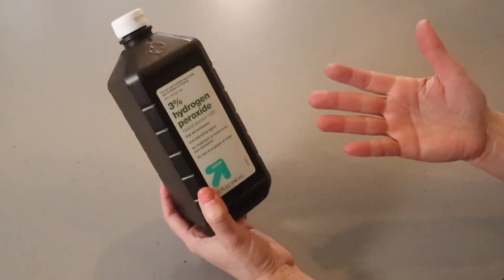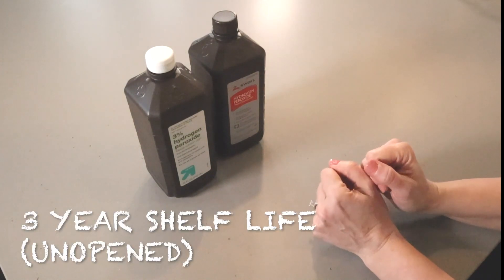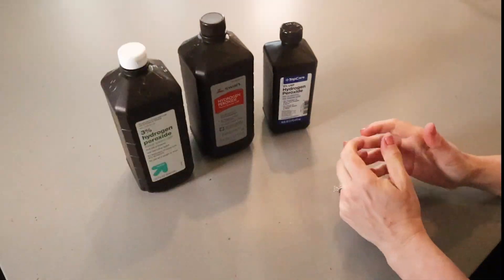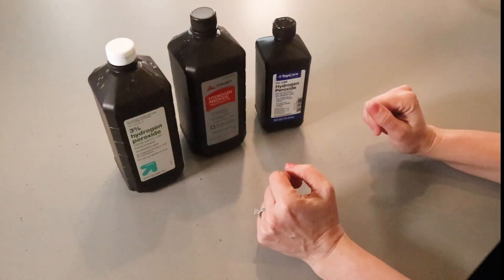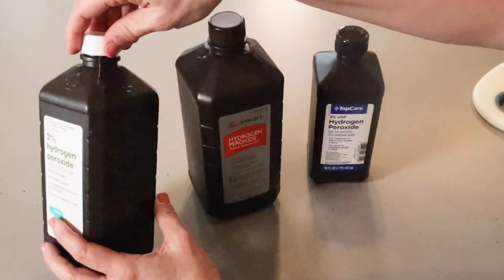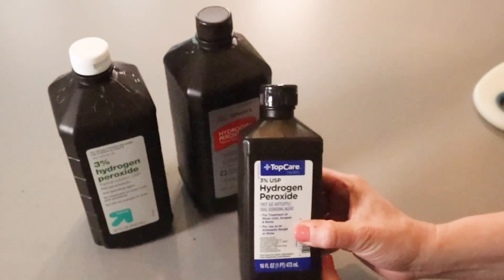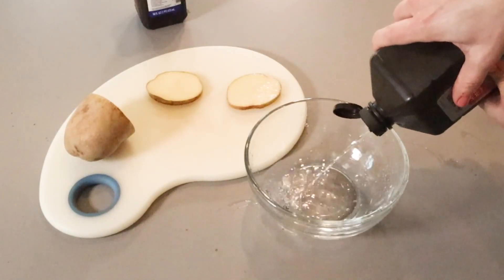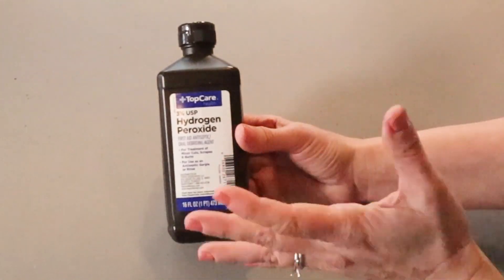Pour PEROXIDE on a POTATO 💥 and SEE WHAT HAPPENS ⚡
Peroxide is an effective cleaner and disinfectant, but did you know it expires? Yes, if it's opened and not used fast enough, it breaks down to be mostly water, which isn't going to work well.

Many say to test your peroxide by pouring it into the sink, but that does nothing. So, grab a potato and learn how to know if your peroxide is strong enough to clean or if it's mostly just water.

This video shows a simple hack to determine if your hydrogen peroxide is still good.

✔️ Clean your mattress with hydrogen peroxide and 2 other simple ingredients

➡️ Your new favorite cleaning items are listed

BEST EVER!